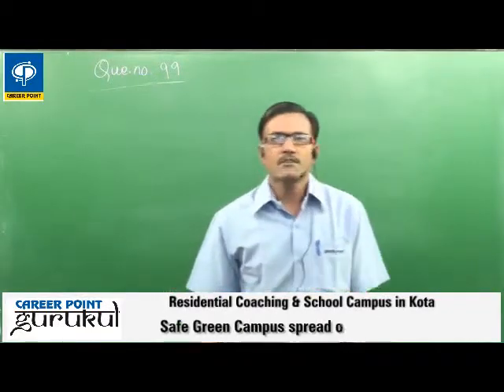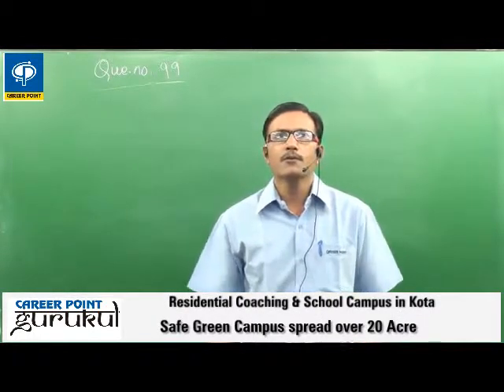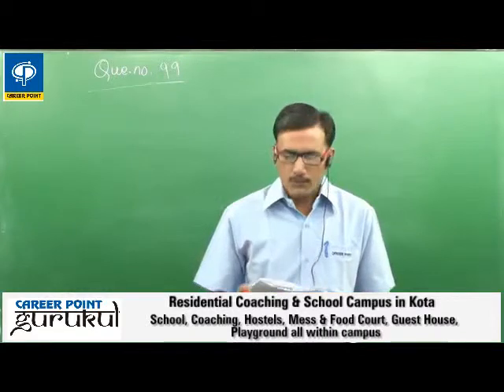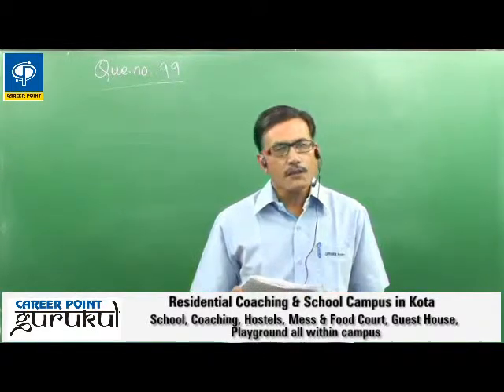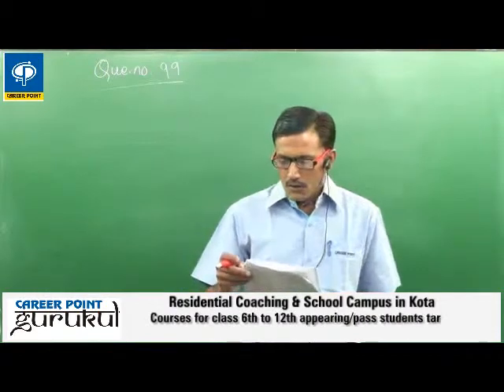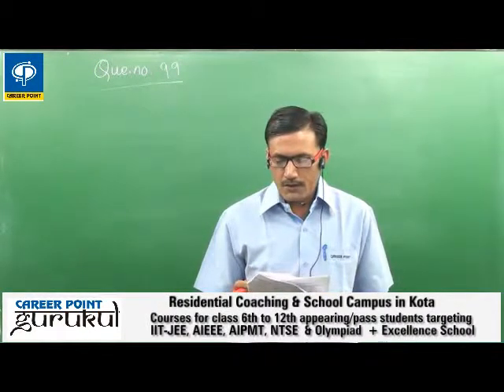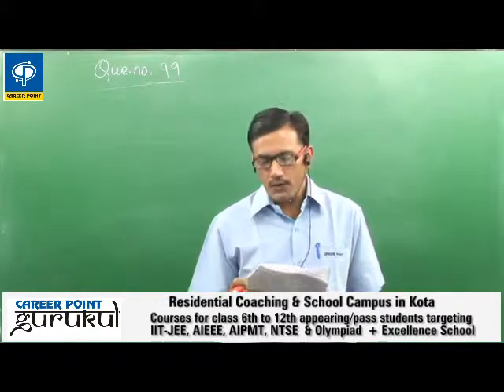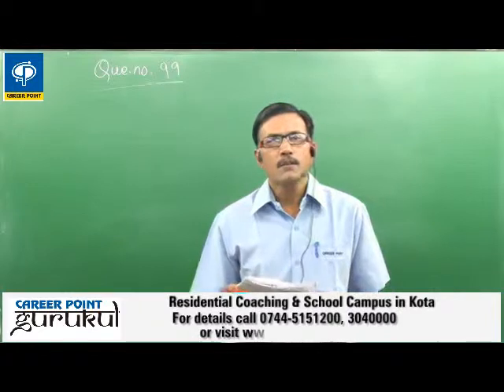AIPMT 2014 : Biology - Q99